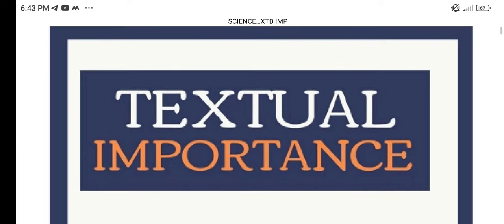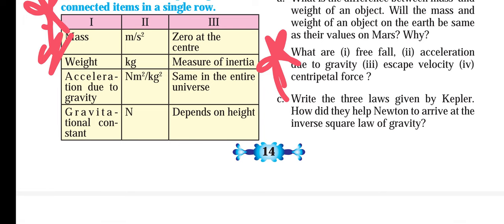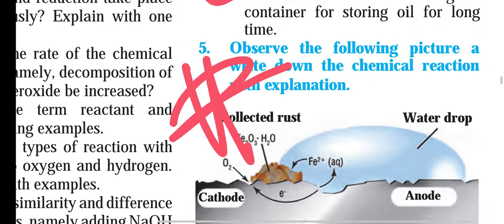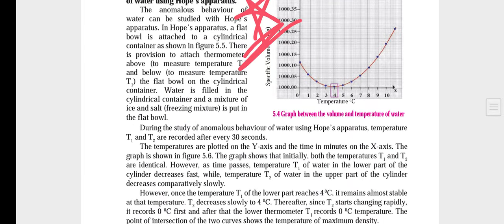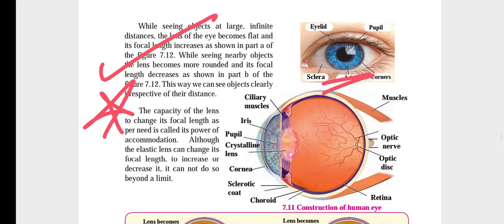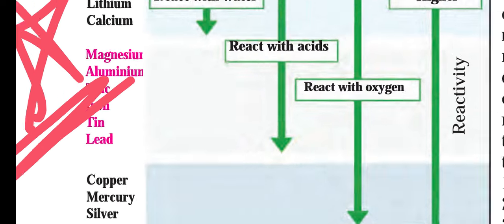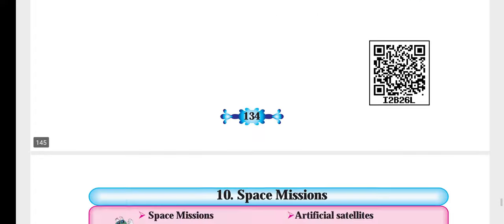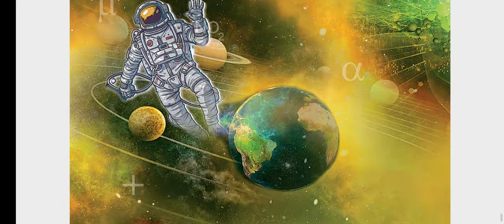SCIENCE 1 TEXTBOOK IMPORTANCE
THIS VIDEO BASED QUESTION SURELY WILL TURN IN EXAM FOR YOU TO GIVE FULL MARKS AND I WANT YOU, NOT TO GIVE A CHANCE TO LOSE EVEN 1 MARK

THANKS 😊 XOXO

ALSO,

📸 Vinaypanekar

SCIENCE 1 BOARD EXAMS UPDATE, SCIENCE 1 SSC BOARD EXAMS 2023,MOST IMPORTANT SCIENCE 1 BOARD EXAMS QUESTIONS, SCIENCE 1 BOARD PAPERS 2022, SCIENCE 1 BOARD EXAM PAPER FOR PRACTICE,,maharashtra board class 10,maharashtra board exam 2023 time table,maharashtra board ssc paper pattern 2023,Paper presentation in maharashtra board exams,how to prepare for ssc maharashtra board exams, SCIENCE IMPORTANCE OF METALLURGY, SPACE MISSION, GRAVITATION, CARBON COMPOUNDS,